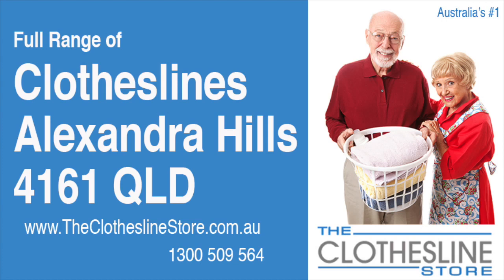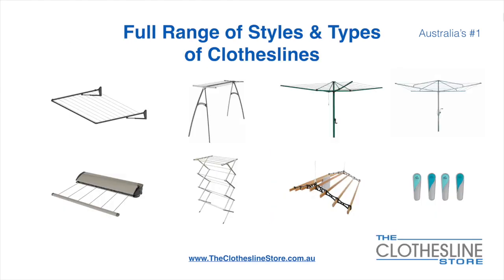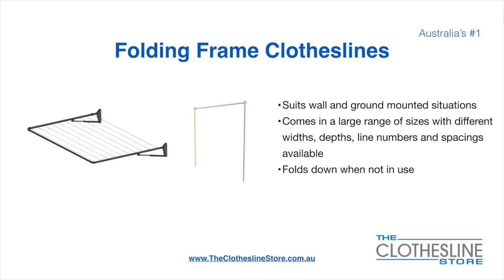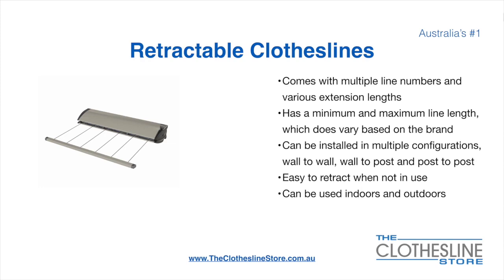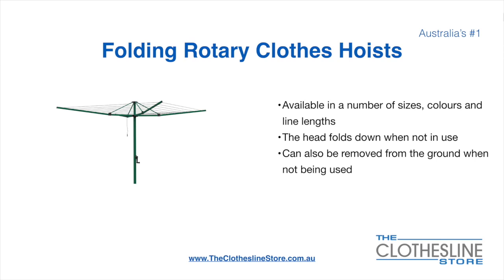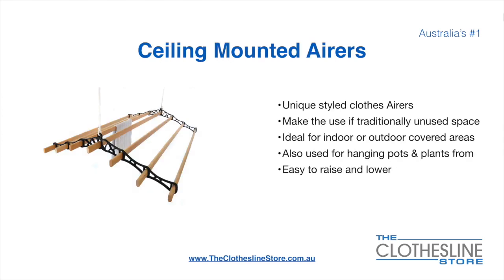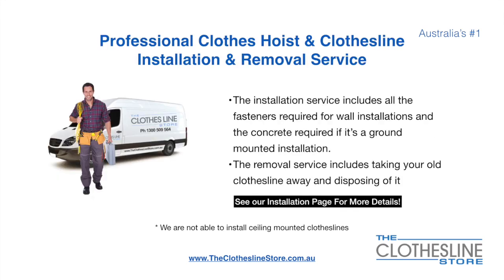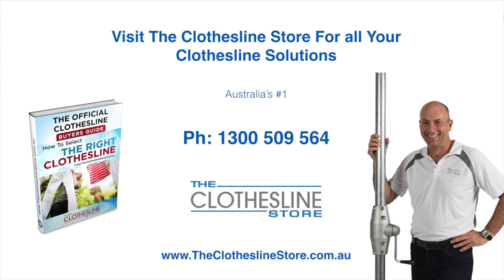If You're Looking For a New Clothesline in Alexandra Hills 4161 QLD, We Have a Solution For You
If you are looking for a new clothesline in the Alexandra Hills 4161 Queensland area we have a solution for you

- Retractable
- Portables

So for all your clothesline solutions in Alexandra Hills 4161 Queensland visit us